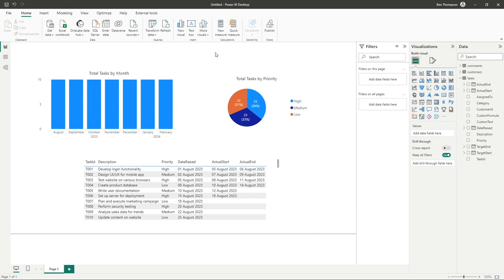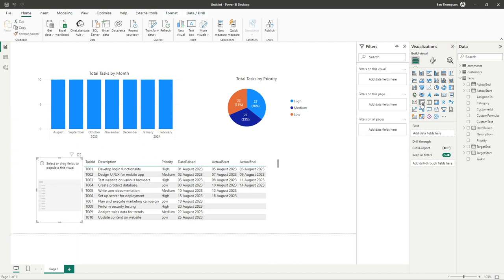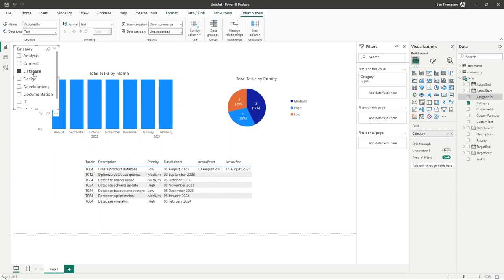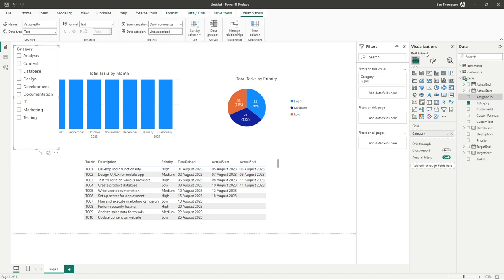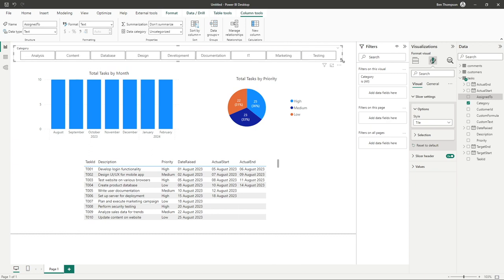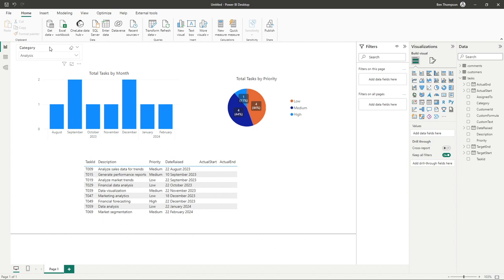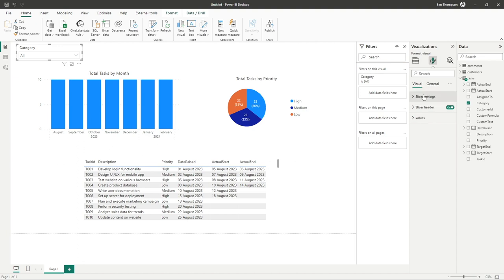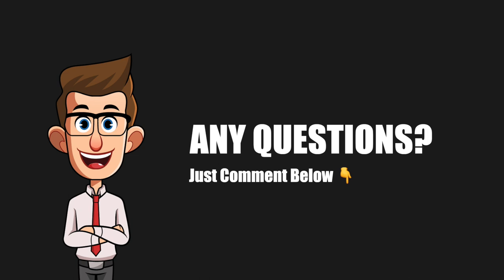Power BI Course #14: Using Slicer Visual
In this tutorial video, we'll guide you step by step on how to use the slicer visual in Power BI. The Power BI slicer visual is a user-friendly filtering tool that allows users to easily refine and explore data in reports, enhancing interactivity and enabling users to analyse specific subsets of data with ease.

📌 In this video, we'll cover:
- How to add a slicer.
- Benefits of using this to filter.
- How to customise your slicers.